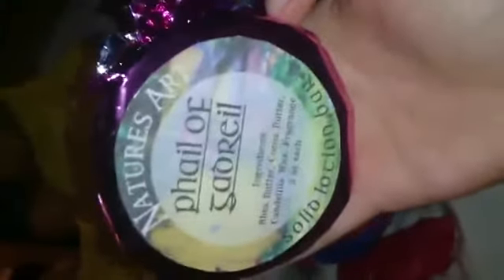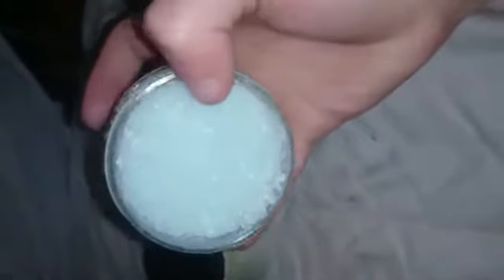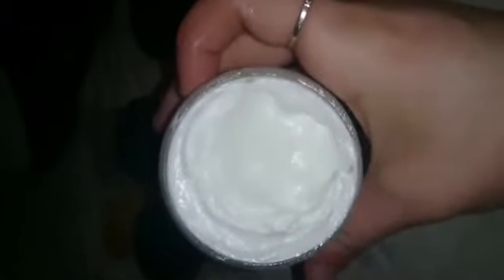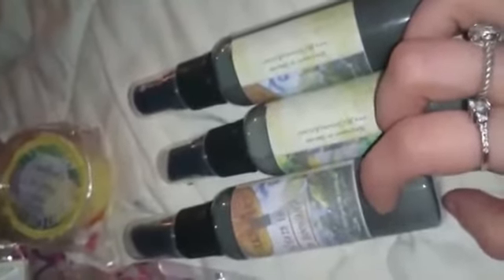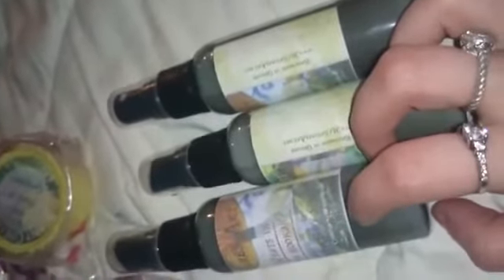MIRROR: Natures Art Haul By Kimberly Radecki-Thank you so much!!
We make handmade quality bath & body products just for you!
Such as old world soaps, exfoliating sugar scrubs, organic lip balms, body butters & lotions. Along with fun & fabulous bath items such as bath bombs, bath fizzy truffles, skin softening bath melts, solid lotions and shower bars!